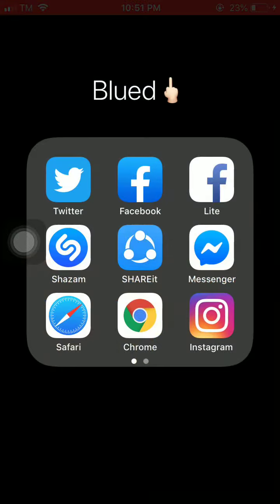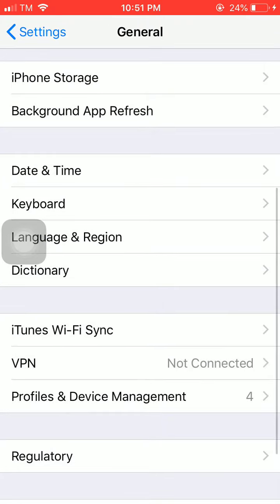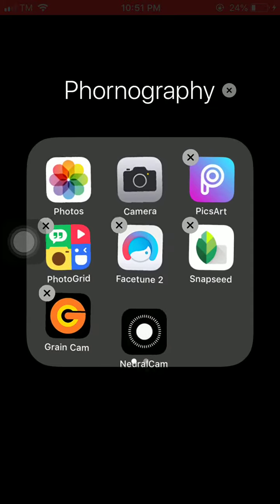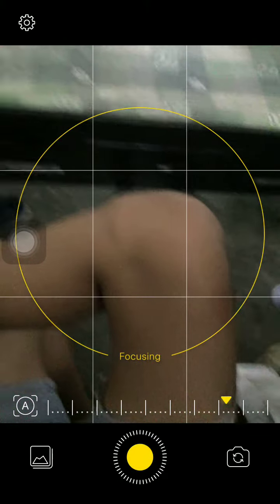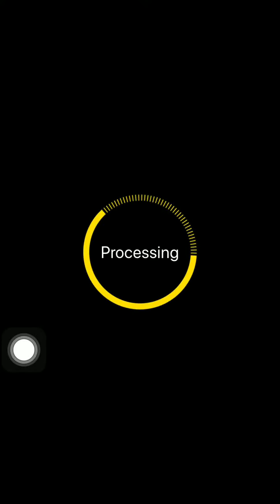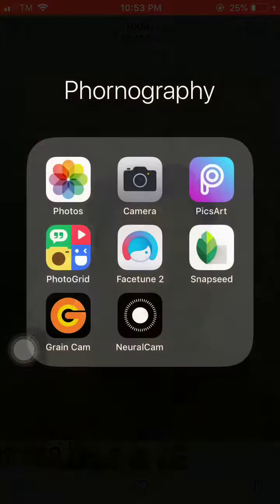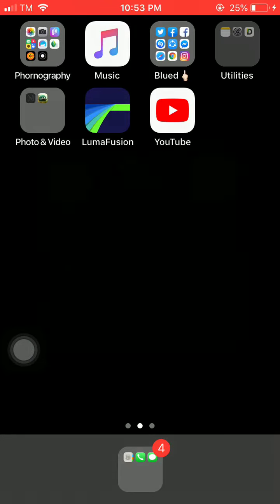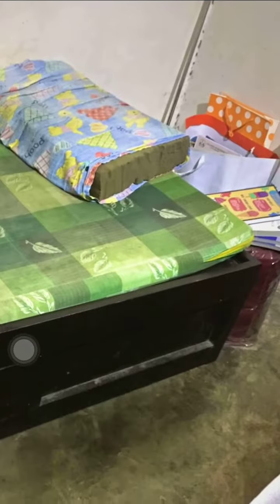Get iPhone eleven professional Night MODE on ANY iPhone 5s,6s,SE,7,8 No escape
I make Jb update videos, quick reviews, and tutorials. Also, much more cool apps, mods & tutorials get released every day here. Tech Labs - a place for everything

Hello I'm Alhan Zabpitan this video is for you! thank you for watching, please subscribe and click the notification bell for more update ect.Just wanna share my point of view and my passion with you guys. I wanna show my reviews, feedback about the places that i will be visiting and as well my experience to some products and foods.
Filmaker, travel vlog, review product
My content :)